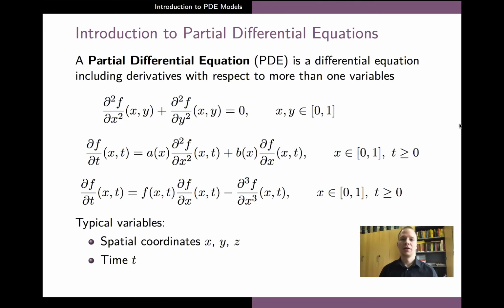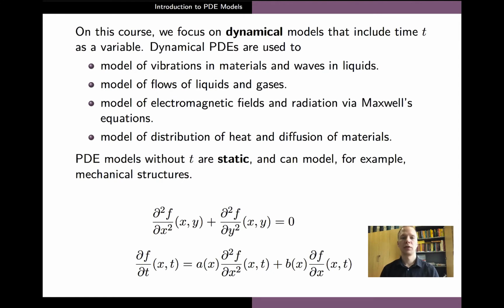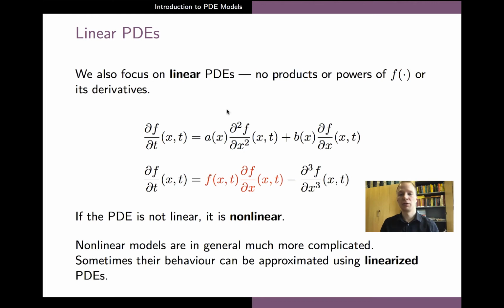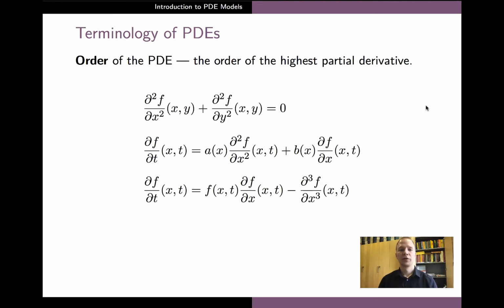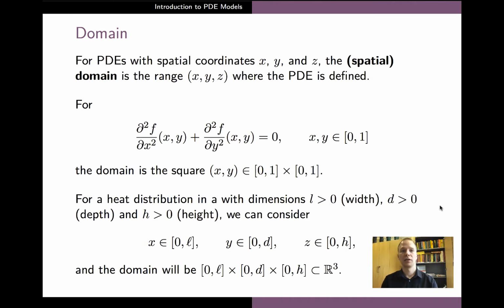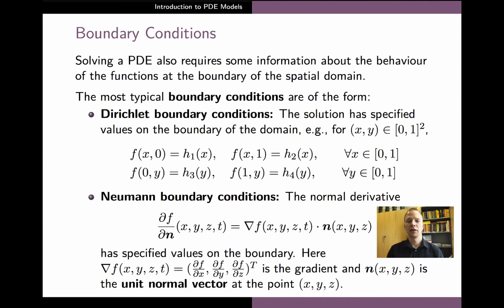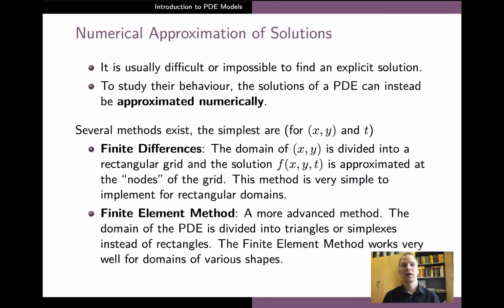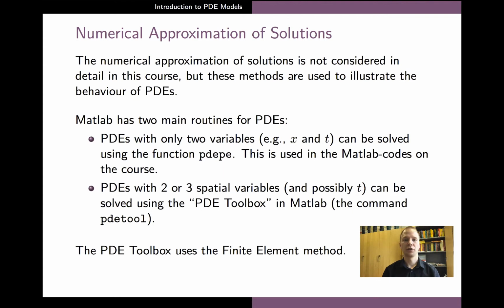Modeling with PDEs part I - Introduction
Part 1/6 of Modeling with PDEs (online course on Mathematical Modeling at Tampere University of Technology, Tampere, Finland. Lecture module on PDE-based models).
The lecture notes and the codes for the Matlab demonstrations can be downloaded from my